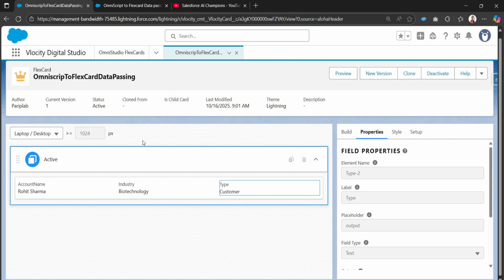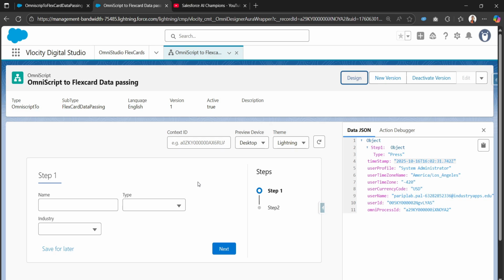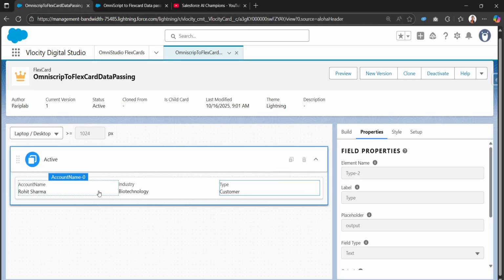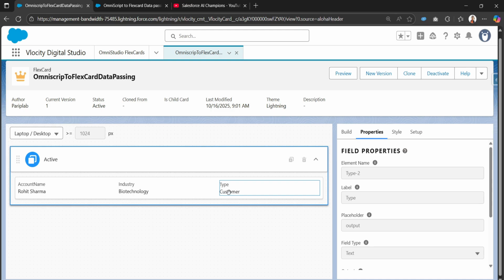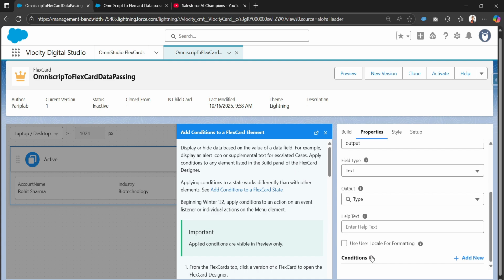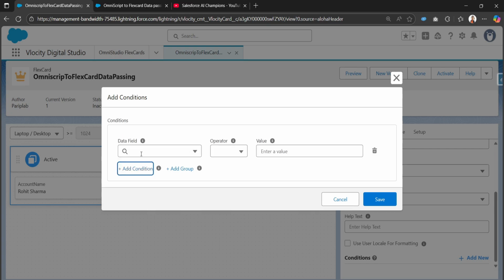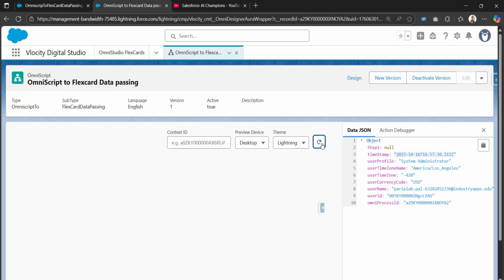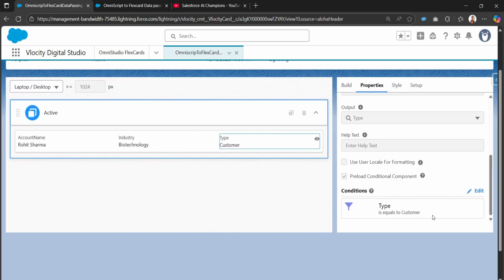OS56: HOW TO CONFIGURE FLEXCARD CONDITIONAL VIEW IN OMNISTUDIO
In this video, you’ll learn how to configure Conditional Views in OmniStudio FlexCards — one of the most powerful ways to dynamically control what your users see based on real-time data. 💡

We’ll walk through how to set up different layouts, styles, and elements that display conditionally based on field values or business logic. Perfect for anyone looking to make their FlexCards more interactive, responsive, and data-driven inside Salesforce.

✅ What is a Conditional View in FlexCards
✅ How to configure conditions based on field values
✅ How to use Conditions
✅ How to test and preview conditional layouts

⚙️ Perfect For

Salesforce Admins exploring OmniStudio

Developers building dynamic Lightning components

Anyone working with FlexCards and Integration Procedures

⏱️ Timestamps

0:00 - Introduction
3:10 - Adding Condition
5:45 - Preview and Testing

(salesforce, omnistudio, flexcards, conditionalview, salesforceflow, integrationprocedure, dataraptor, salesforcetutorial, dynamicui, lightningwebcomponents, salesforceadmin, salesforcedeveloper, salesforcetraining, omniscript, salesforceconfiguration, salesforcelearning, uiintegration)